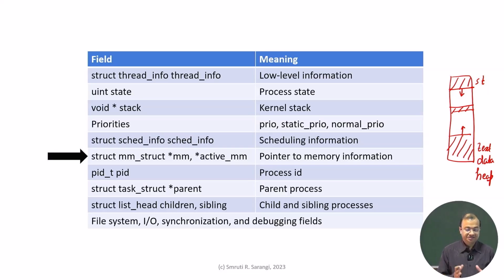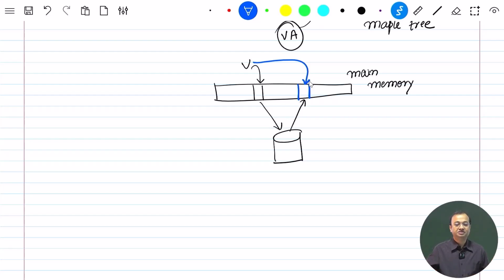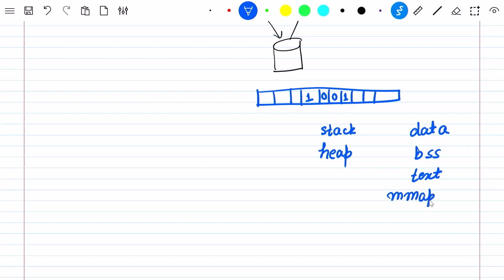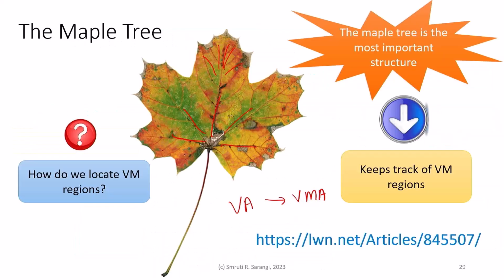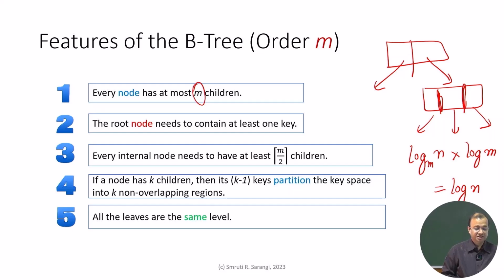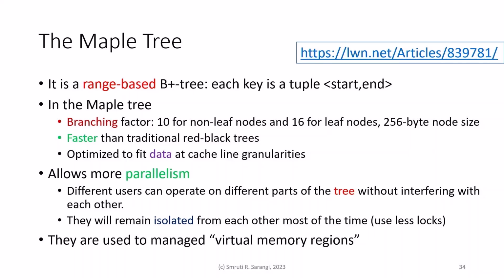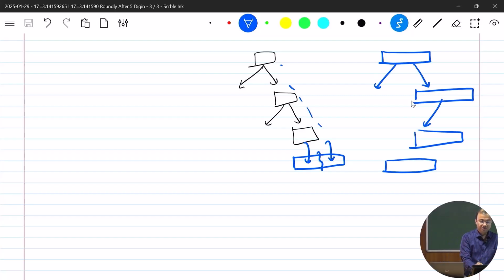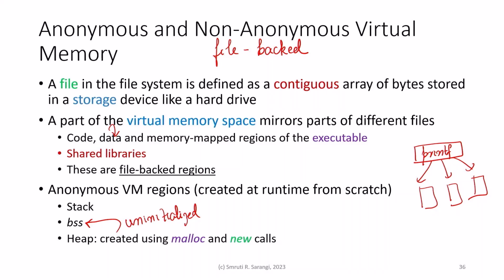Operating Systems (Smruti R. Sarangi): mm_struct and maple trees (Chap 3, Part III)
Processes  (Chap 3, Part III)

1. Memory management structures: mm_struct
2. B tree, B+ tree, Maple tree
3. File-backed and anonymous memory